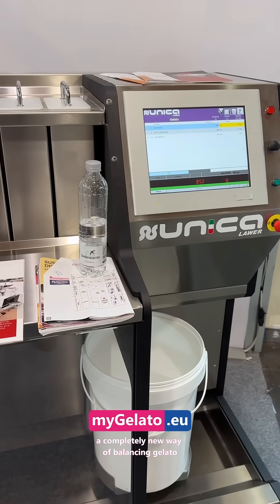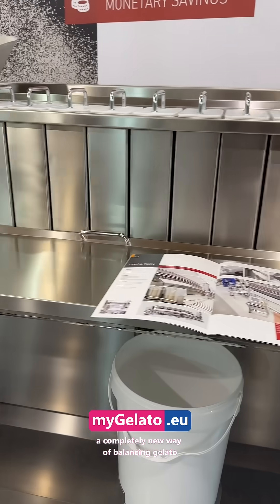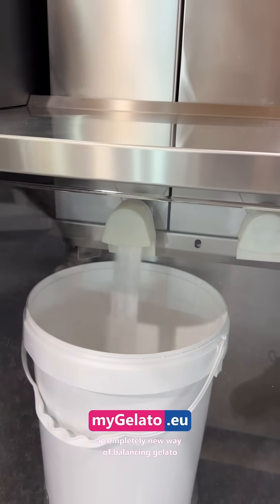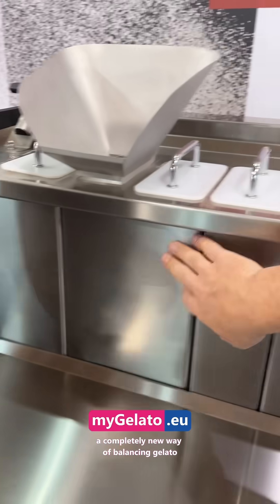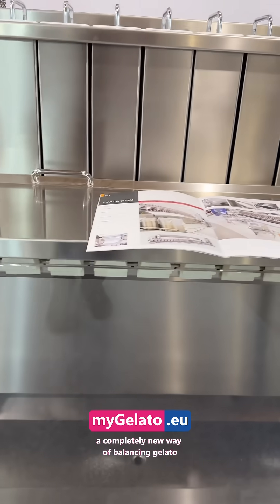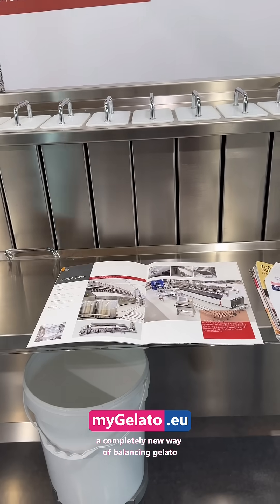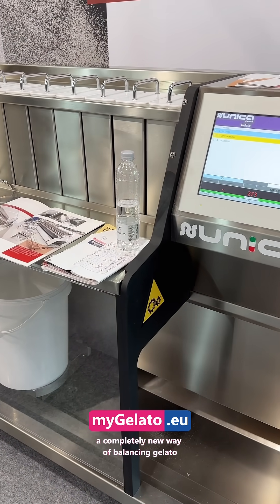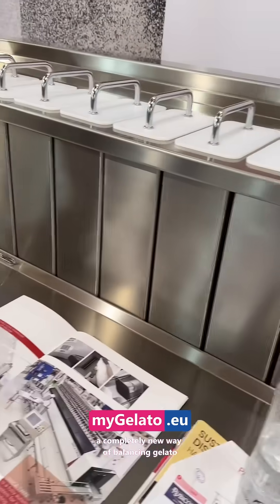Automated Ingredient Weighing for Gelato Production – TV myGelato.eu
EN:

Unica by LAWER is a device that can transform daily operations in any gelato laboratory. It automatically weighs dry ingredients with 1-gram precision. Each ingredient is stored in a separate stainless-steel silo, and the system doses exactly what’s needed based on the recipe – no mistakes, no manual weighing.

When used together with myGelato.eu, the process becomes incredibly efficient: with just a few clicks, you can balance a recipe, plan your production, print labels, and generate a full list of ingredients and allergens – ready for use in your gelato shop.

For larger-scale production, the machine presented in this video automates the entire weighing phase.

The system is developed by LAWER S.p.A., based in Cossato (BI), Italy – Via Amendola 12/14.

PL:
Unica od Lawer to urządzenie, które może zmienić codzienną pracę w każdej lodziarni. Automatycznie waży suche składniki z dokładnością do 1 grama – każdy proszek znajduje się w osobnym silosie, a system sam odmierza odpowiednią ilość według receptury.

W połączeniu z myGelato.eu cały proces staje się wyjątkowo prosty: kilkoma kliknięciami zbilansujesz recepturę, zaplanujesz produkcję, wydrukujesz etykietę i stworzysz pełny wykaz składników oraz alergenów – gotowy do wykorzystania w Twojej lodziarni.

Przy większej skali produkcji proces ważenia możesz w pełni zautomatyzować dzięki takiemu systemowi.

Dystrybutorem urządzenia w Polsce jest In Plus Gastro – Michał Kalinowski.